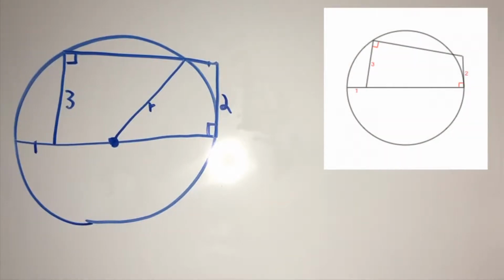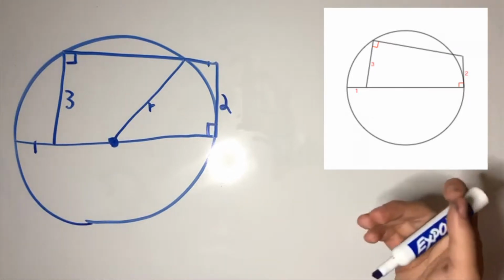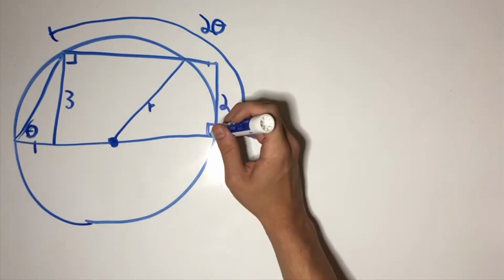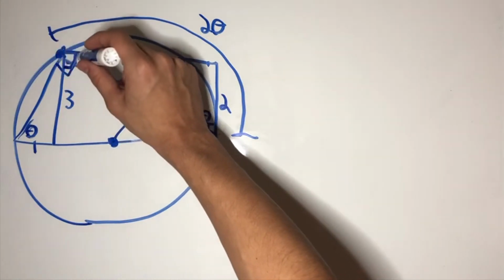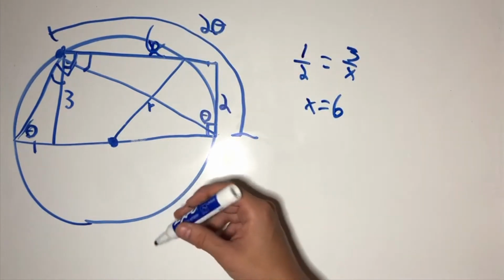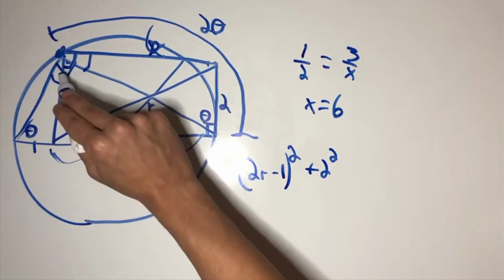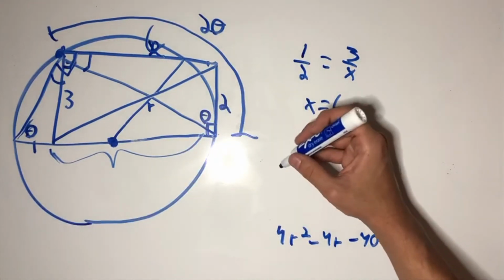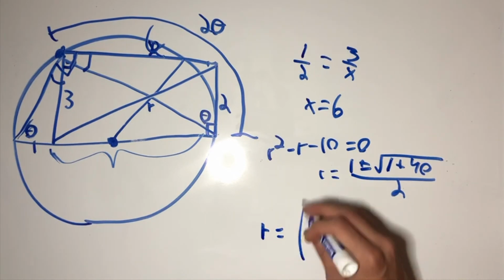A Challenging Geometry Problem (Challenge #1)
This is my first video so sorry about the quality. I am working on fixing a few things such as the light in the middle of the board, getting more colors, and sounding more enthusiastic!

The next 2 videos I upload will be of similar quality because I recorded all of them at the same time.